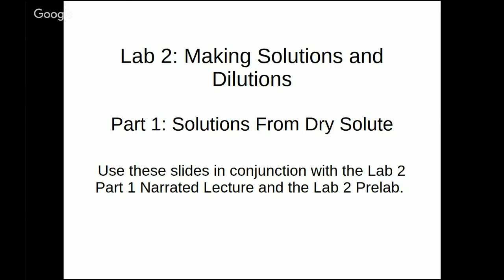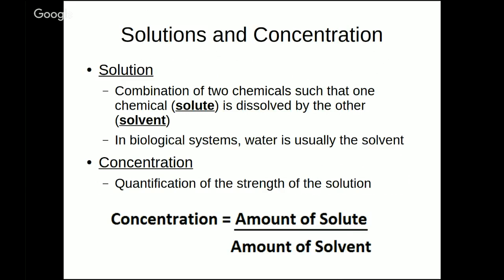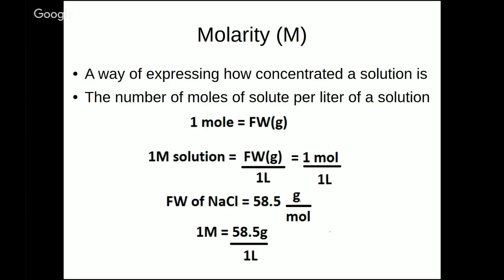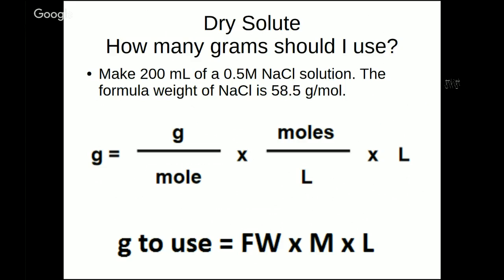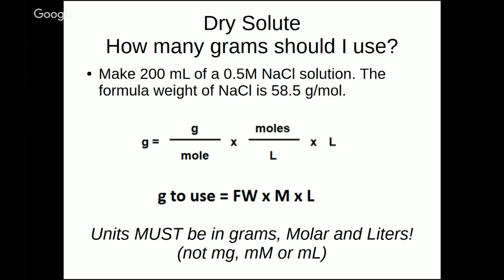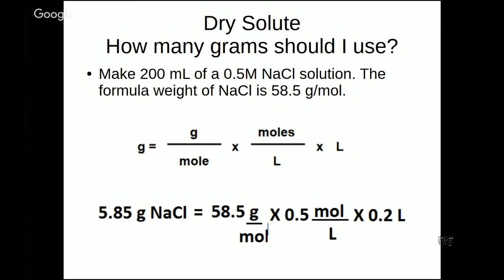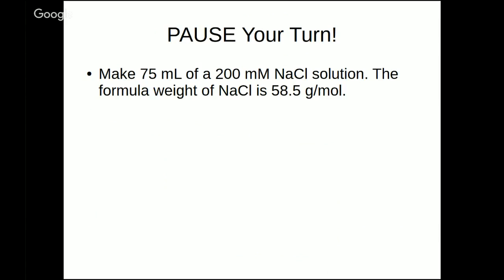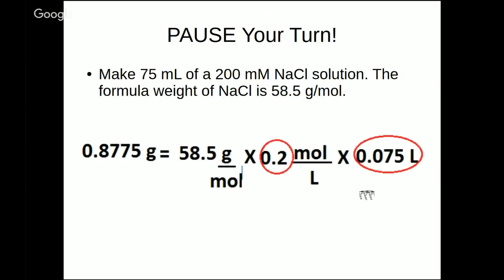Lab 2 Part 1: Making Solutions From A Dry Solute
Use this narration in conjunction with the Lab 2 Part 1 Lecture slides and the Lab 2 Prelab.